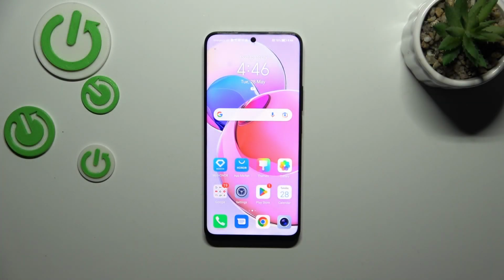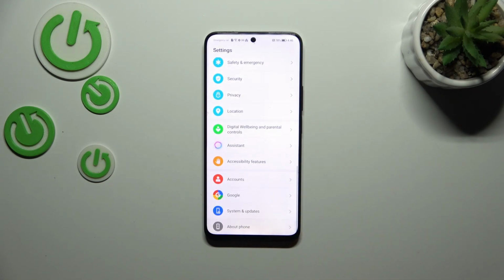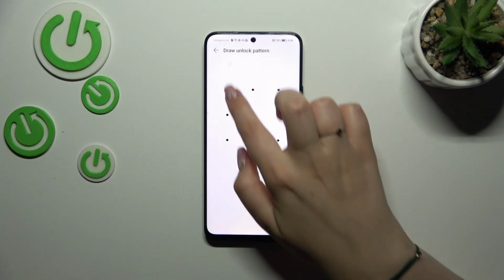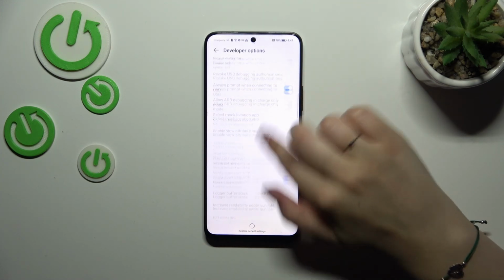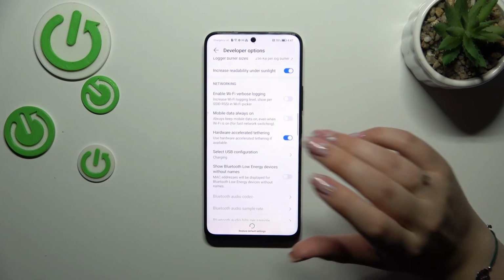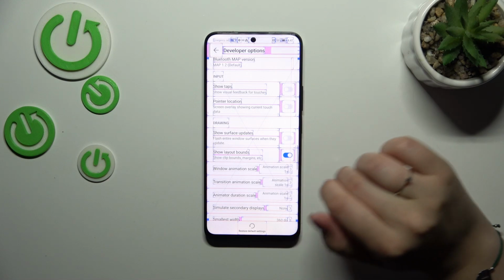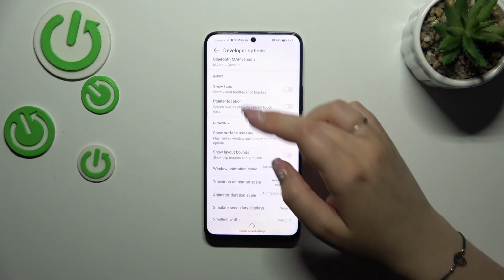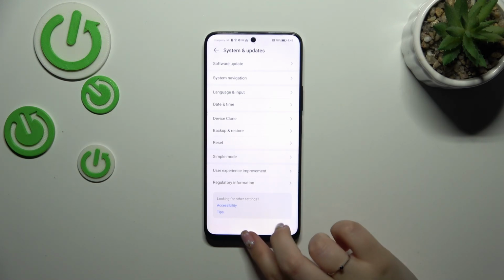How to Enter Developer Options on HONOR X8A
Find out more info about HONOR X8A:
Unlock advanced settings and features on your HONOR X8A smartphone by learning how to enter Developer Options with our helpful tutorial. Developer Options provide access to tools that can enhance performance, debug apps, and customize your device beyond standard settings. Follow our steps and get access to that advanced features.

How to open developer mode on HONOR X8A? How to enter developer mode on HONOR X8A? How to open developer menu on HONOR X8A?